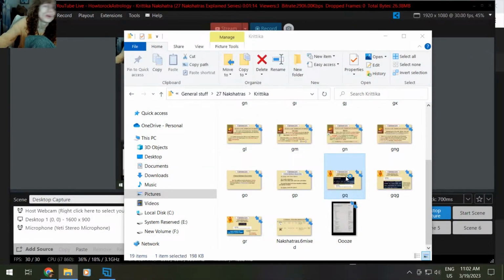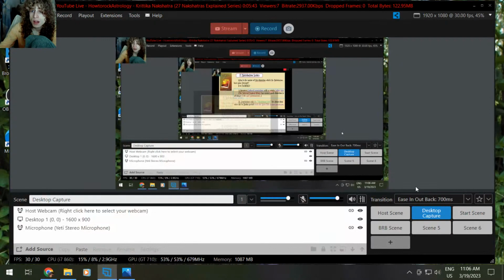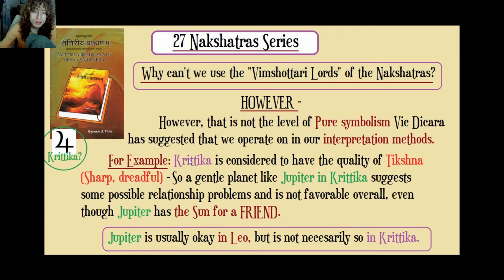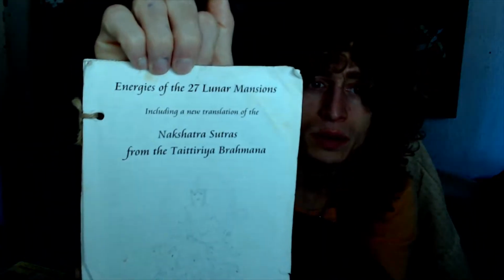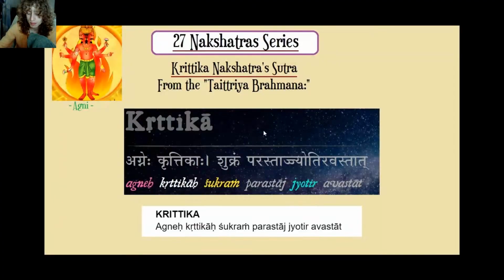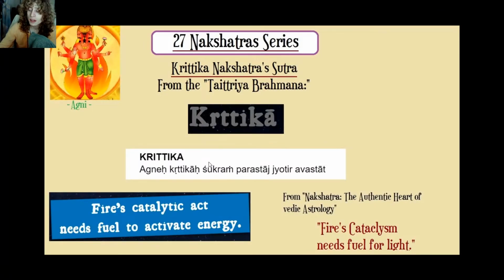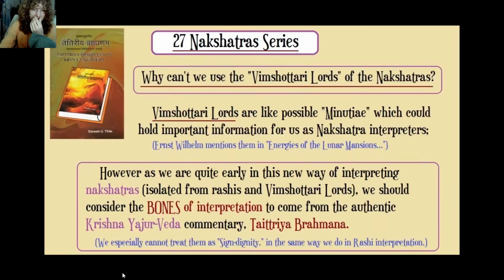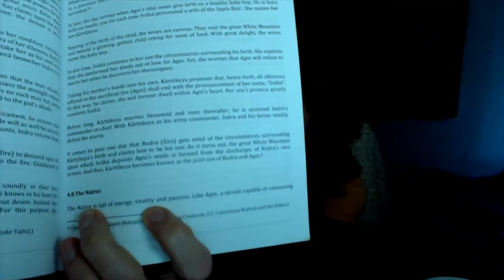Krittika Nakshatra Sutra (Taittiriya Brahmana)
This video is all about the nakshatra sutra of Krittika Nakshatra.

If you're interested in Astrology as a method of Spiritual Self-inquiry, checkout my teacher RYAN KURCZAK'S 12-week  "Vedic Astrology Course for Spiritual Harmony and Self-Knowledge" - An entryway into understanding Vedic Astrology.

Books mentioned in this video:

"The Divine forces of the Lunar Mansions: As originally portrayed in the Vedas," by Radhe (Amazon.com Link)

"Nakshatra: The Authentic heart of Vedic Astrology," by Vic Dicara (Amazon.com Link)

00:00  Intro
13:56  Krittika Nakshatras Sutra from "Taitteriya Brahmana"
17:08  Ernst Wilhelm's Translation of Krittika's Nakshatra Sutra
23:13  Vic Dicara's Translation of Krittika's nakshatra Sutra
26:34  Krittika nakshatra - From "Nakshatra: The Authentic heart of Vedic Astrology," by Vic Dicara
38:32  Interpreting Planets in Krittika Nakshatra, from Vic Dicara's "Nakshatra: The authentic heart of Vedic astrology."
54:14  Four Classical characteristics of Krittika Nakshatra
59:55  The Krittika Native

The Deity of Krittika Nashatra is DEVA AGNI.

This is a video describing Krittika Nakshatra from 3 particular texts:
-"Nakshatra: The Authentic Hearth of Vedic Astrology," by Vic Dicara
-"Energies of the 27 Nakshatras," by Ernst Wilhelm
-"The Divine forces of the Lunar Nakshatras," by Radhe

The Nakshatras are as Vic Dicara puts it "The authentic Heart of Vedic Astrology." We could really say that the Nakshatras are like bones or a seed, whereas the Zodiac, with its 12 signs and rulerships of the planets, are more like the soil, the flesh on the bone. The flesh of the signs can only manifest upon the skeleton of the Nakshatras.

Those interested in Tropical Vedic Astrology often get confused about the Nakshatras because, as I explain in this video series, the information on the Nakshatras has been distorted over centuries of writers describing them and cultural amendments, mostly for 2 reasons:

A - The Sidereal Tradition of Vedic astrology assumes that the 12 zodiac signs are married or "fixed" to the backdrop of the stars. Thus the Nakshatras are assumed to intrinsically carry the qualities of the signs that once lined up with those Nakshatras. (In the Tropical tradition which is the tradition I use, the 0 degrees of Aries point called the "ascending Equinox" moves along the backdrop of the starry ecliptic, Ie the Sidereal Nakshatras, due to the "Precession of the Equinox.")

B - It is often regarded that an intrinsic part of the energy of a Nakshatra comes from the planet which is the 1st ruling lord of Vimshottari dasha when a person is born with their Moon in that Nakshatra. (Vic Dicara has noted over and over again that Vimshottari dasha system is its own system, and there is no Vedic text which suggests that the Nakshatras intrinsically carry the quality of the 1st Vimshottari dasha ruling planet.)

This video series is intended to clear some air on these issues. With regard to interpreting the effects of Nakshatras cleanly and purely, both Vic Dicara and Ernst Wilhelm have significantly emphasized a certain commentary on the Krishna Yajur-veda called "The Taitteriya Brahmana,"  which contains 27 enigmatic sutras describing the nature of the DEITIES WHICH RULE THE NAKSHATRAS.

We will also explore 4 traditional characteristics given to each Nakshatra.

Finally we will delve into the writings of the author "Radhe" in order to explore her extensively researched book, "Divine Forces of the Lunar Nakshatras as portrayed in the Vedas."

**Please know, Amazon may collect a share of sales or other compensation from the links above.

Dustincormier.com